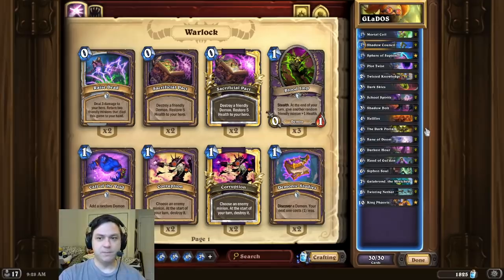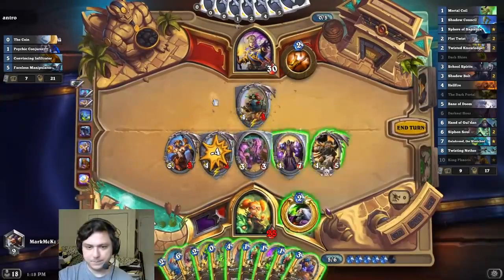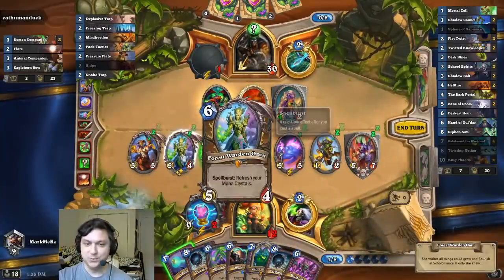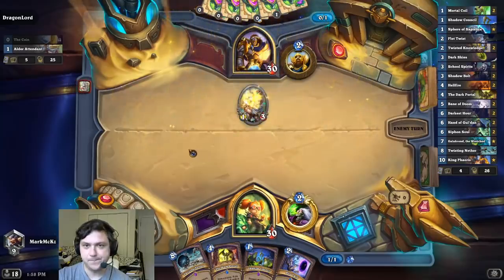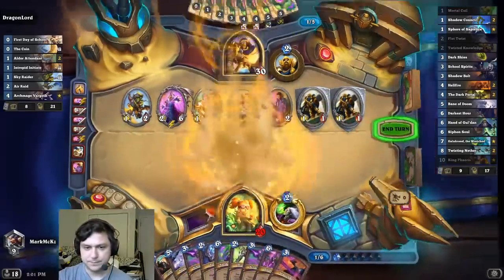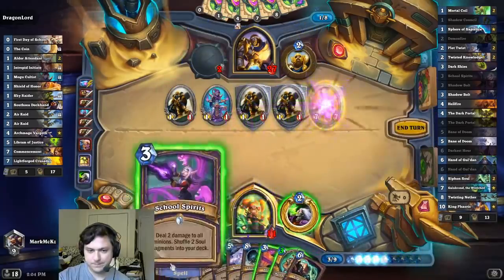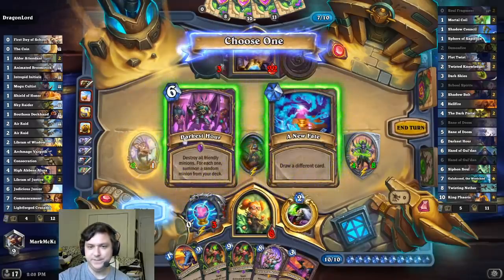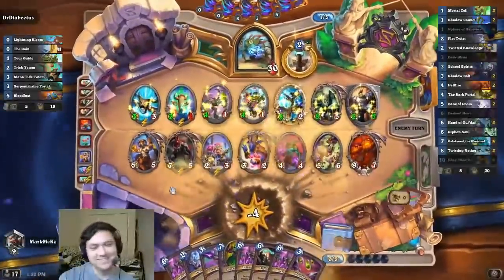Cheating out 50 MANA on Turn 5! The Dark Portal King Phaoris Warlock! | Hearthstone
The goal of this Hearthstone Big Warlock OTK combo deck is to use The Dark Portal combined with King Phaoris and Shadow Council! We do this by playing The Dark Portal which is guaranteed to draw King Phaoris. Then, we play the King on turn 5 to create a full board of large minions! We can then refill our hand with Shadow Council if needed! Super fun meme deck! Good luck!

Special thanks for supporting the channel:
Brendan Long
Alyssa Guerrero
Bagus Tuladanny
James Lawlor
Oliver Gündisch

Deck Code:
AAECAcn1AgTYoAPrrAPxvwOPzgMNF9sGkge2B8QIzAj+lQPamwOttgO1uQO/uQPIuQOsywMA